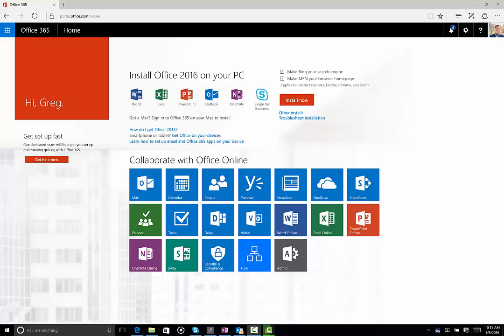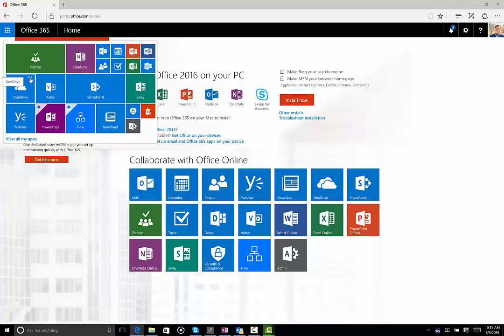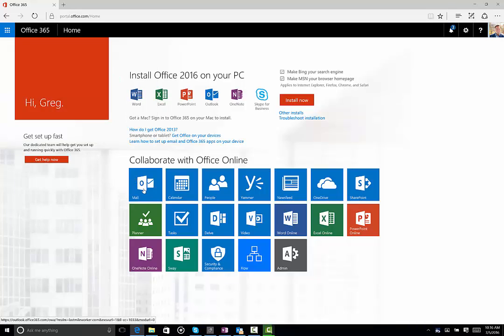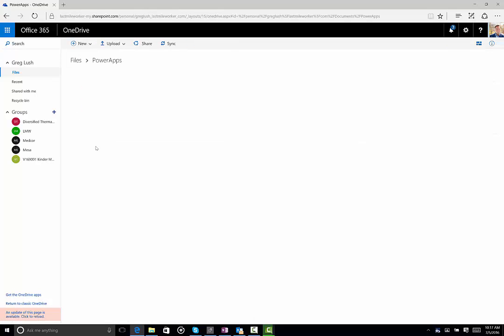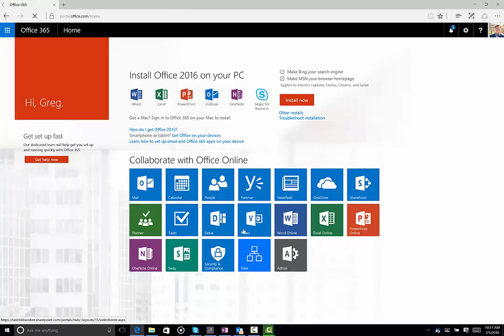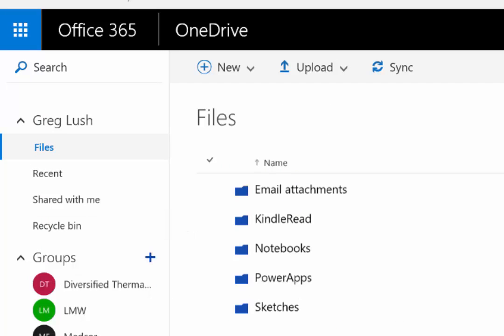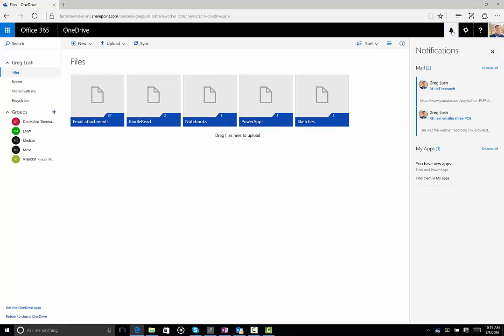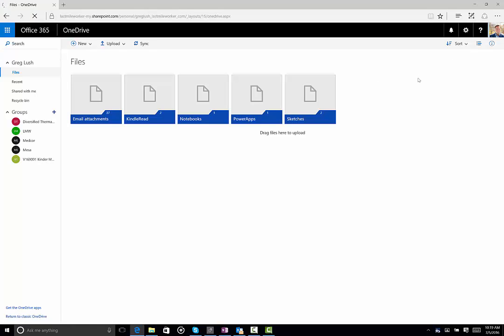Microsoft Office 365 navigation 5m9s